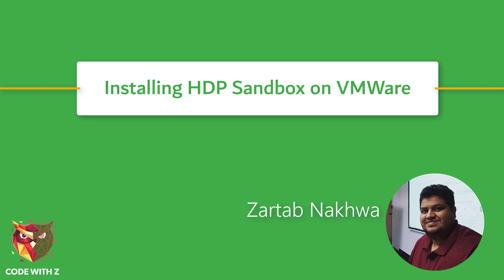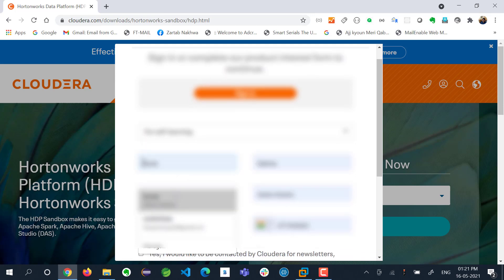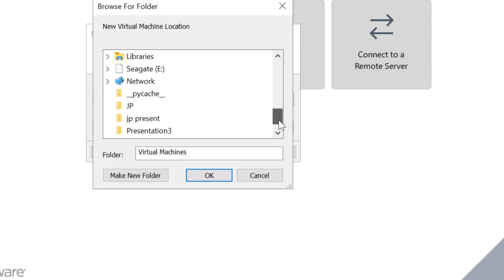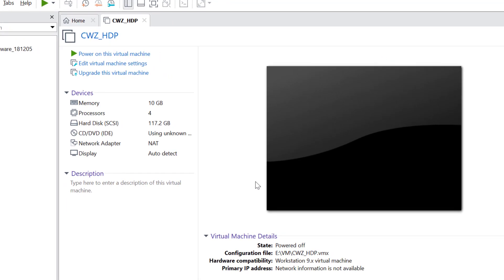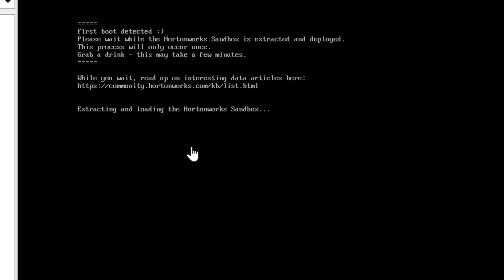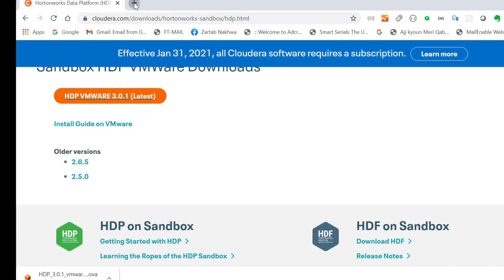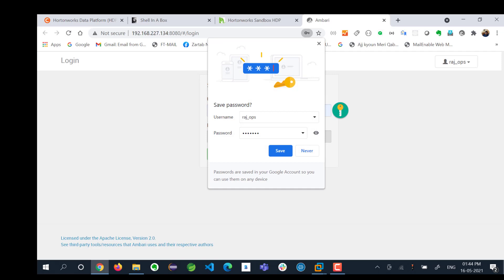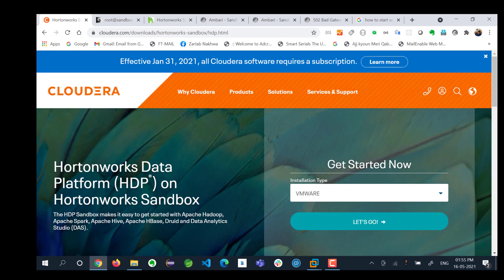Hortonworks Sandbox 3.0. Installation on VMWare in 5 simple steps | CodeWithZ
This video covers the installation of HDP Sandbox 3.0 on VMWare.